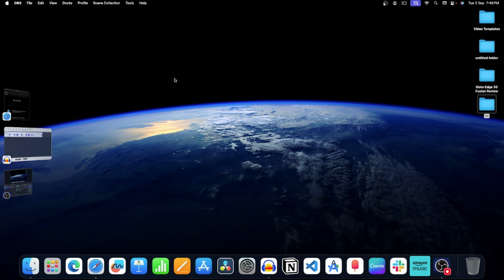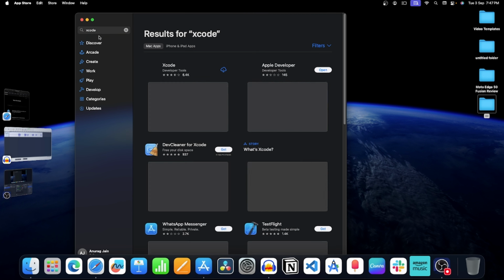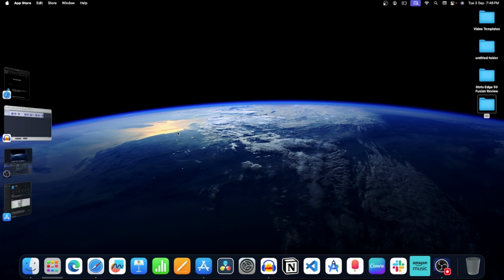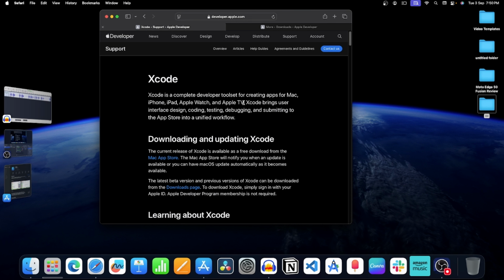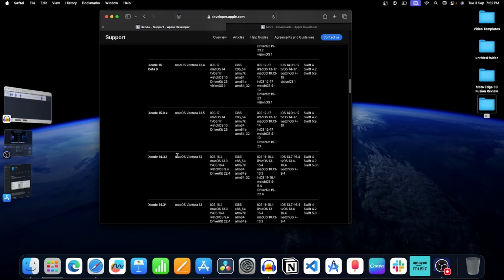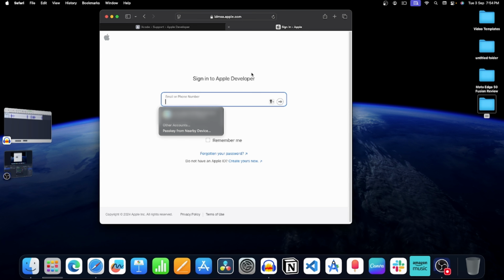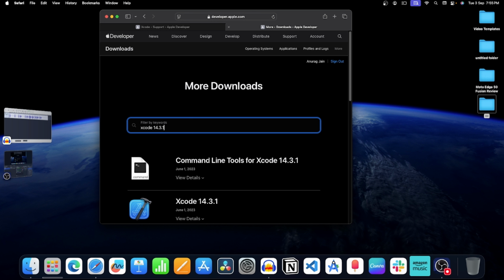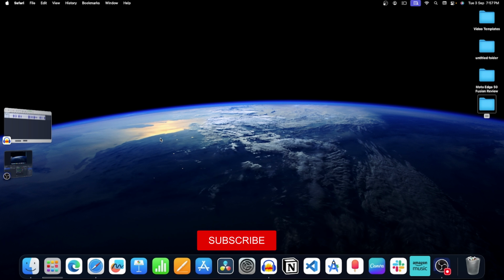How to Install Xcode on Mac Latest or Older Xcode Installation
Video Title: How to Install Xcode on Mac Latest or Older Xcode Installation

Do you want to install Xcode on your Mac? Here is how you can install Xcode on Mac whether the latest or the lder Xcode Installation.